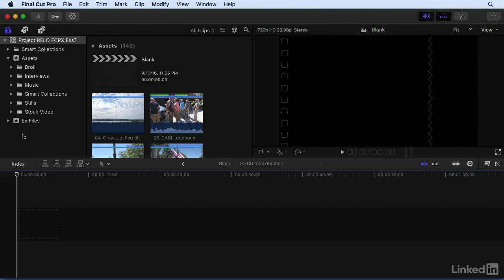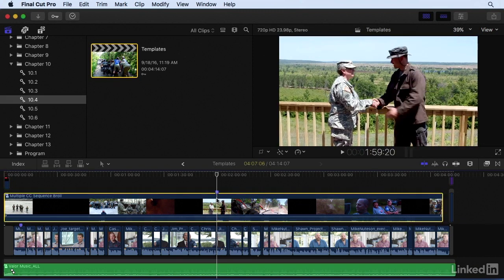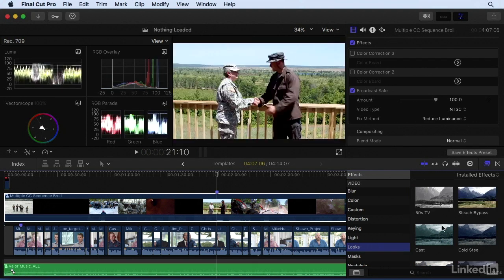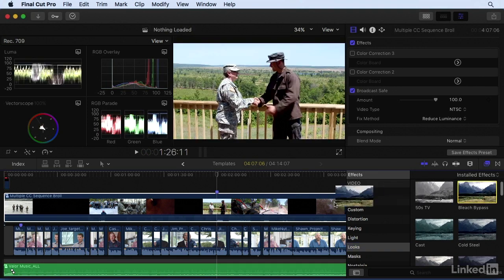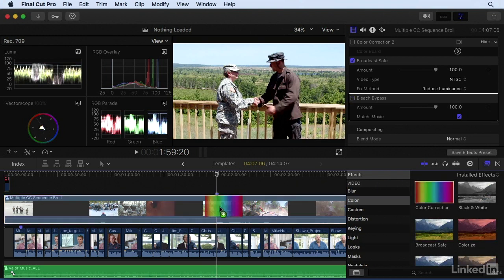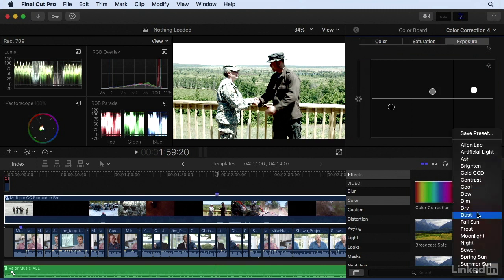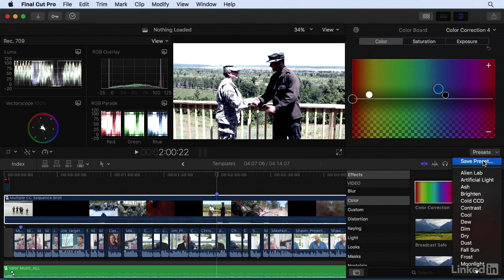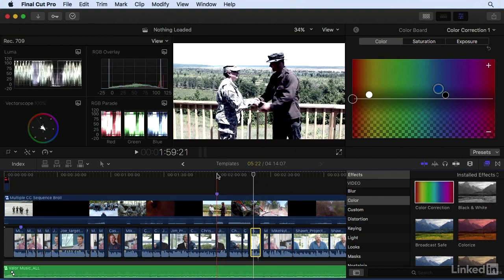060 Using color correction templates v 10 3